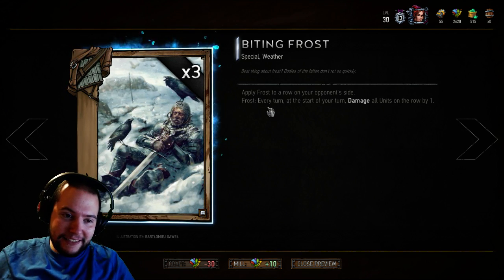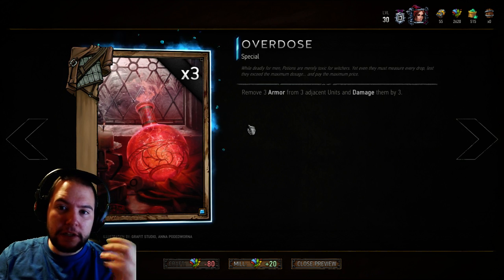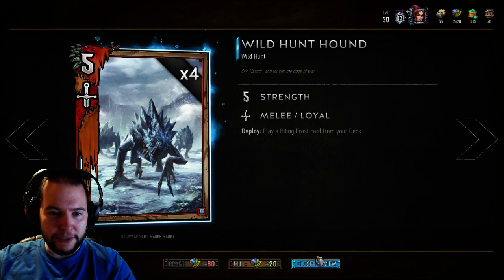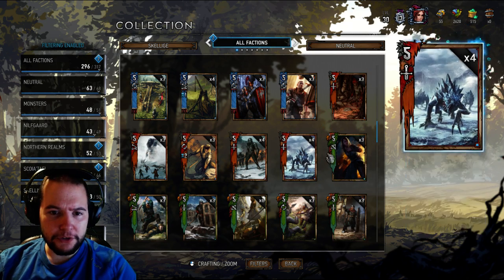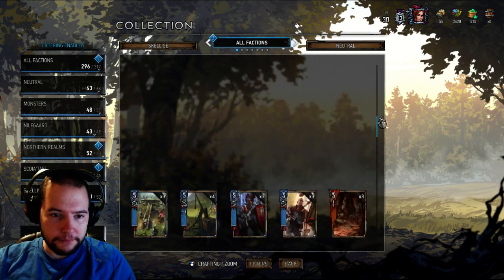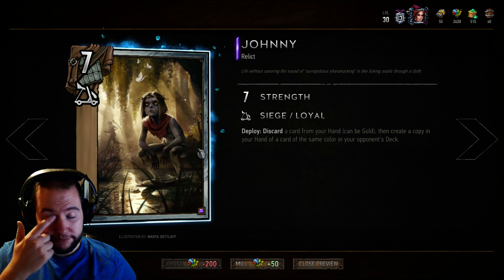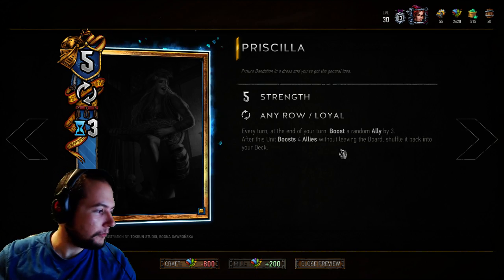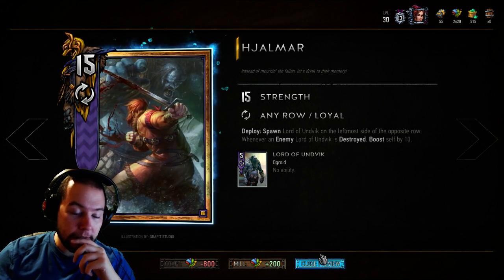HOTFIX Patch Changes Thoughts | Gwent